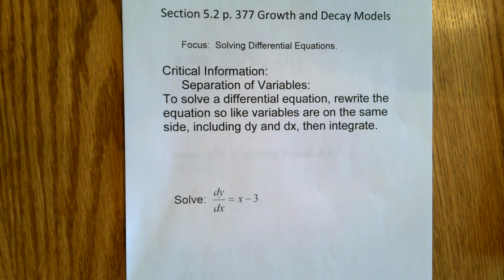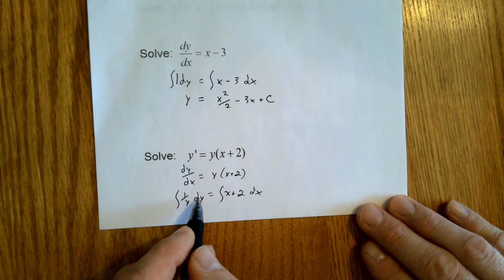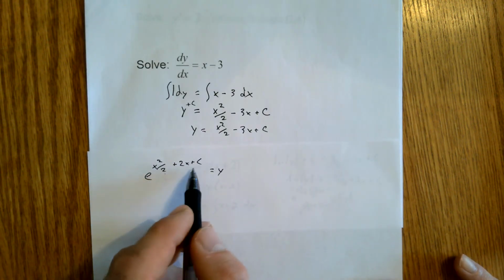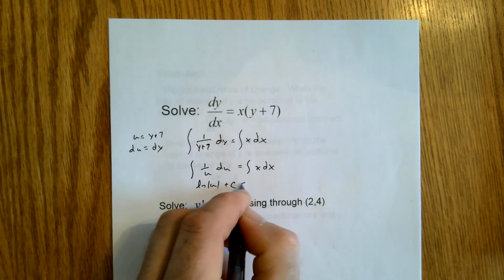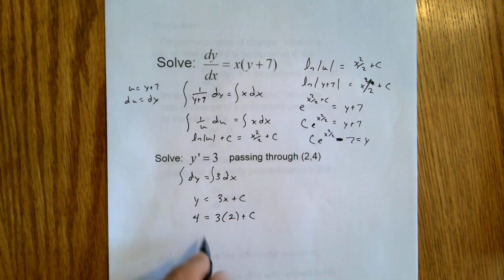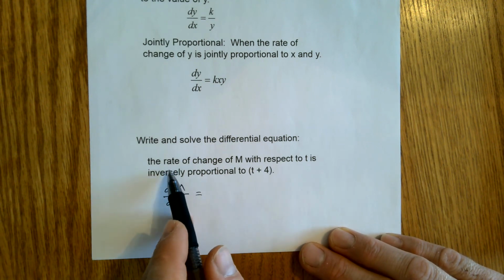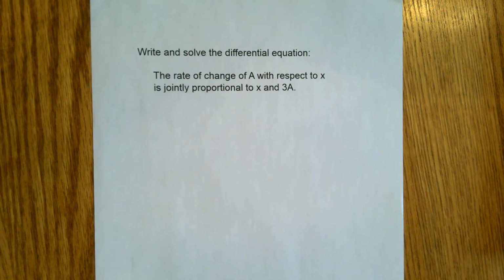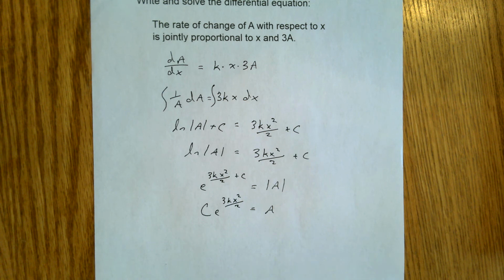Section 5 2 solving diff equations